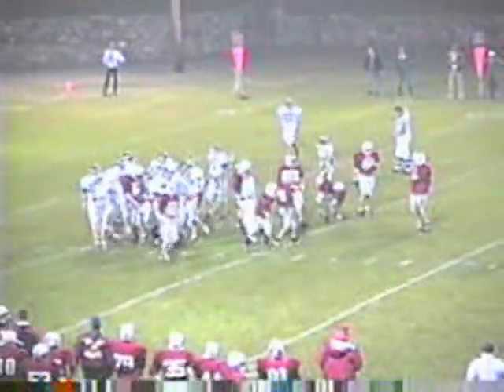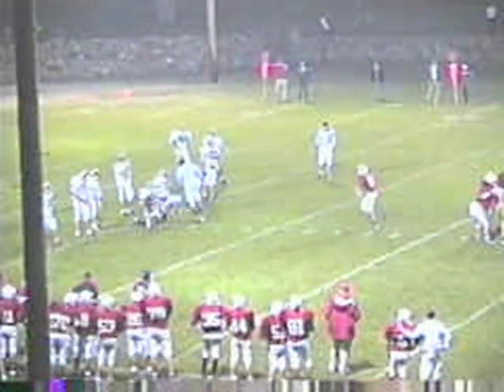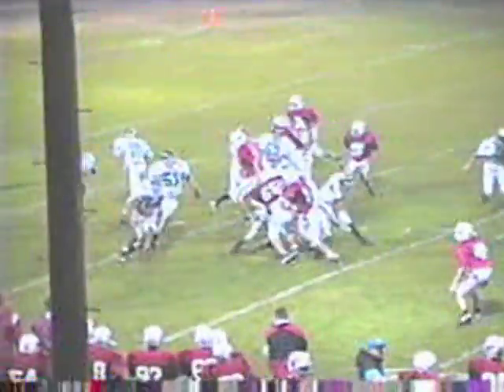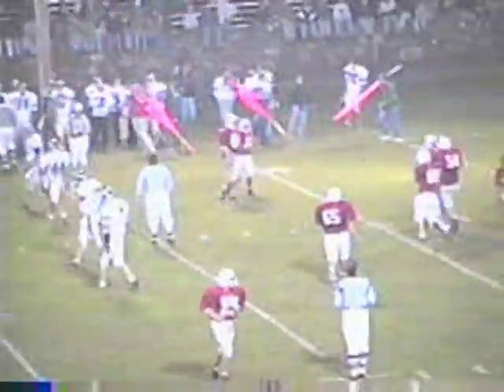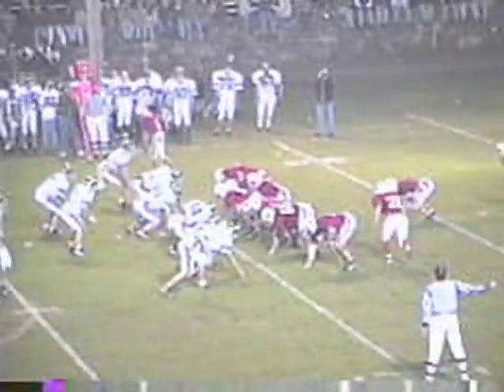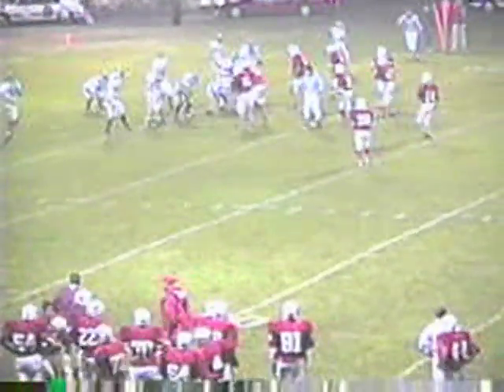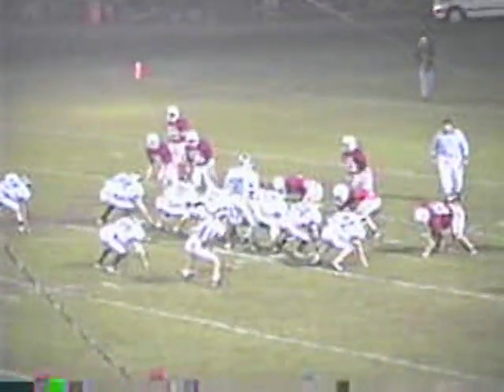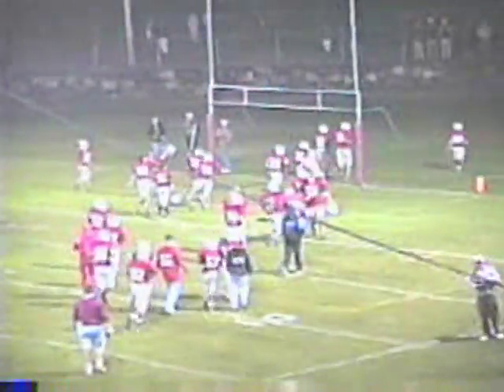1995 Hudson v. Nashoba Pt. 3